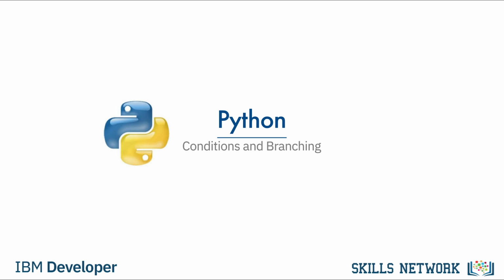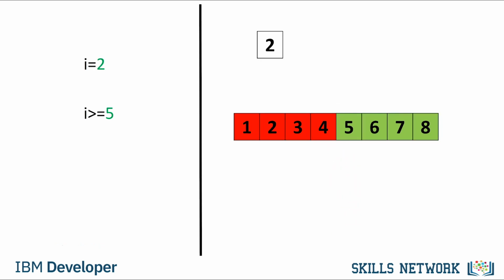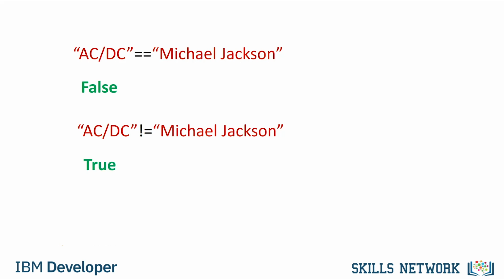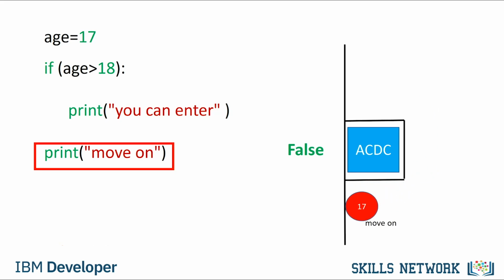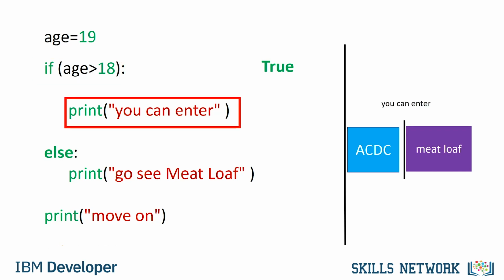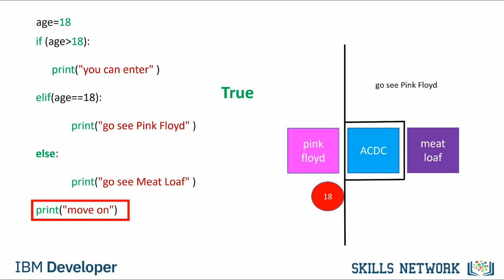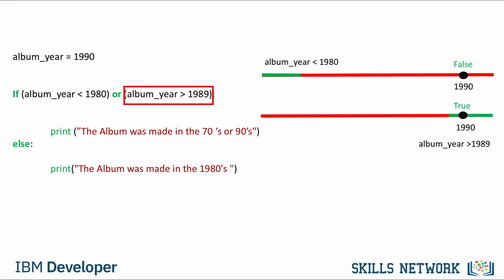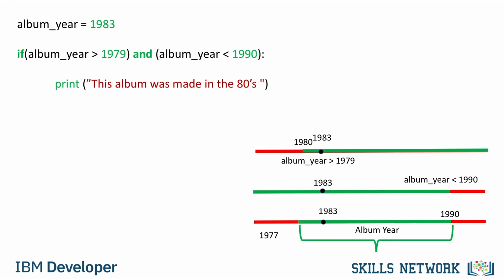19 Conditions and Branching